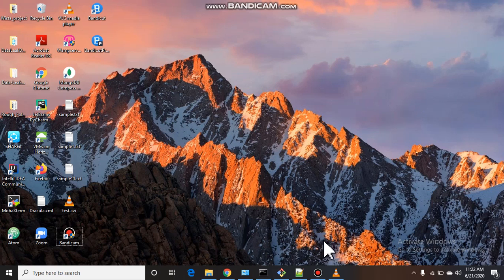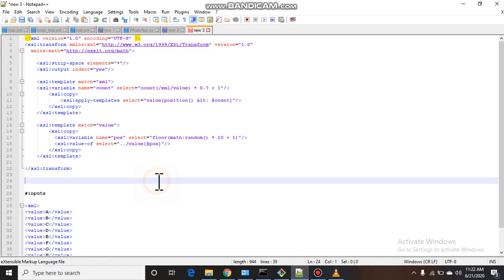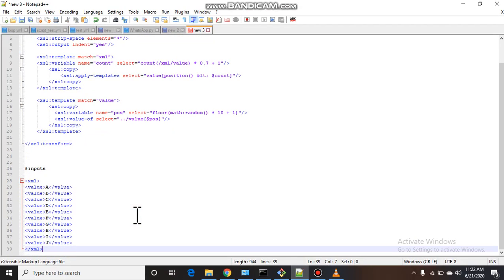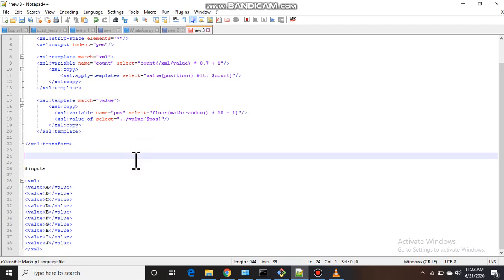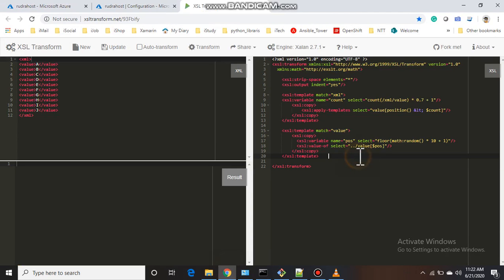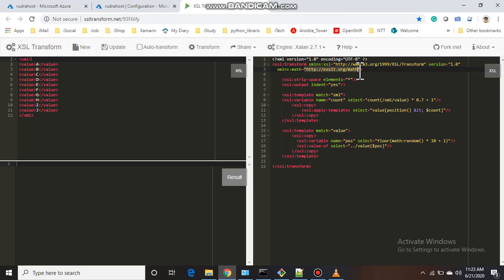XSLT to select elements randomly .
This XSLT will help to select some numbers elements from XML randomly ...